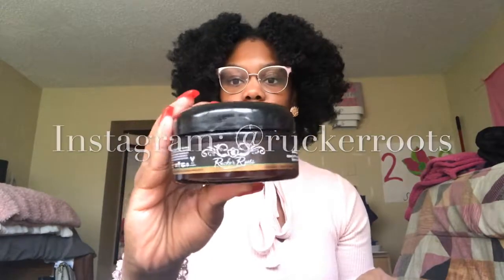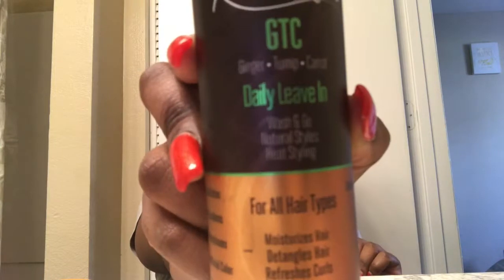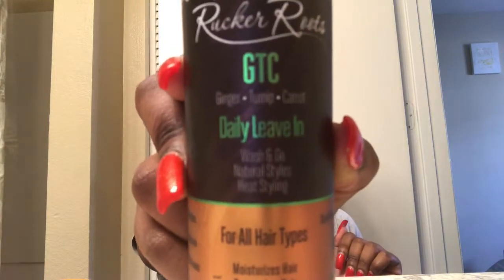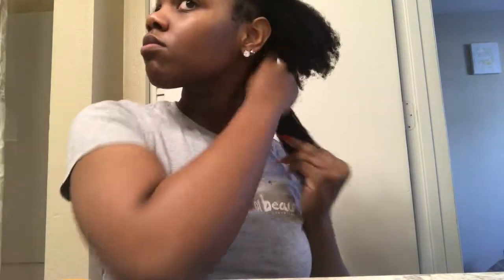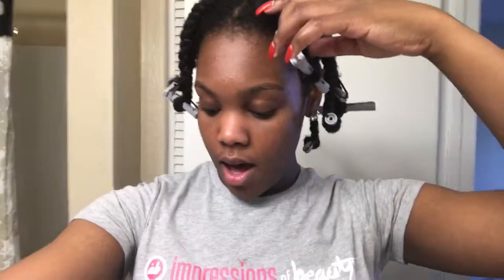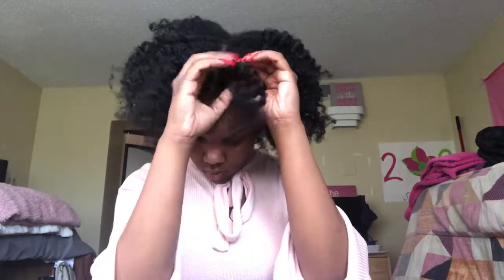HOW TO ACHIEVE A BRAID OUT ON 4B/4C HAIR | RUCKER ROOTS: BLACK OWNED BUSINESS | XO_RAMONI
So Rucker Roots sent me some amazing products to test out, and I absolutely loved how they felt on my hair AND they're a black owned business! I have 4b/4c hair, and it's the middle of winter...so I get kind of skeptical of products around this time because I don't want my hair to become dry, but the curly cream added a lot of moisture to my hair which was great so I really appreciated these products.
Make sure you follow them on Instagram @ruckerroots.

•Products used:
1) Rucker Roots Daily Leave in
2) Rucker Roots Curly Cream (this was my favorite, very good for 4a/4b/4c hair)
3) Rucker Roots Facial Toner